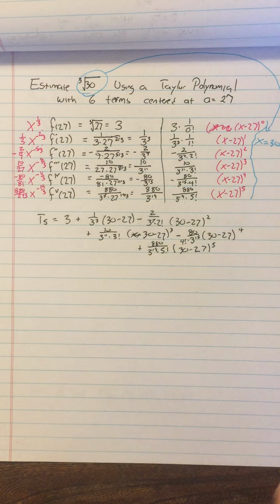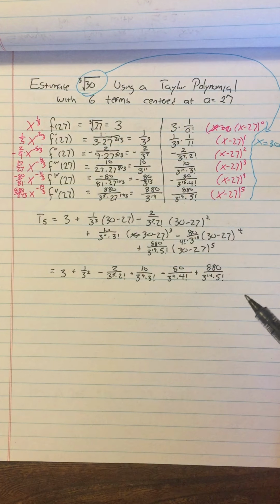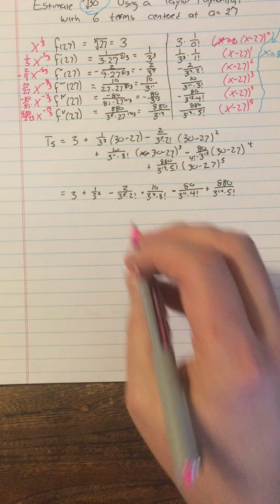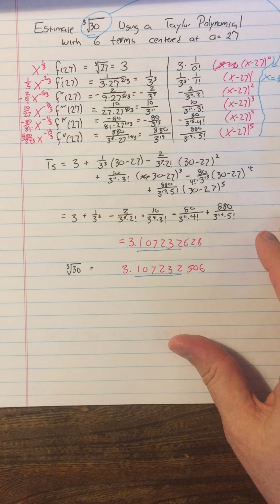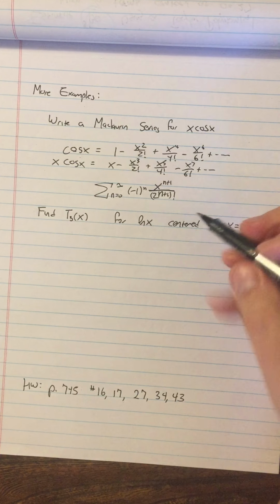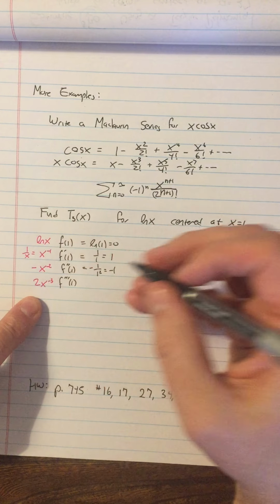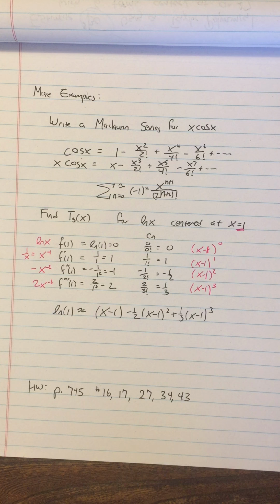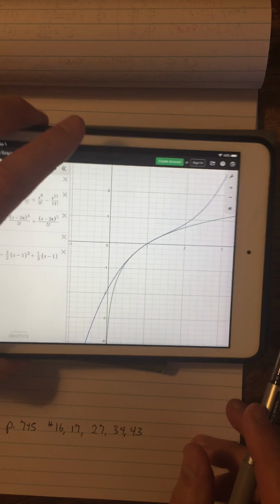Calc 9.10 part 11